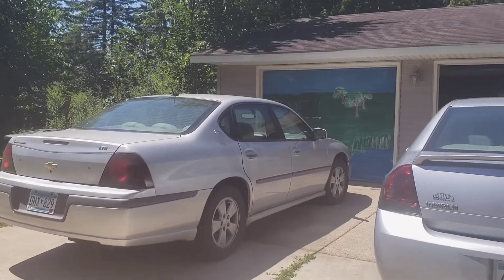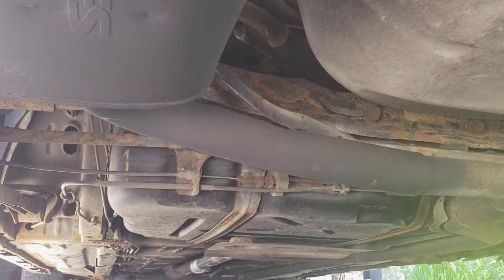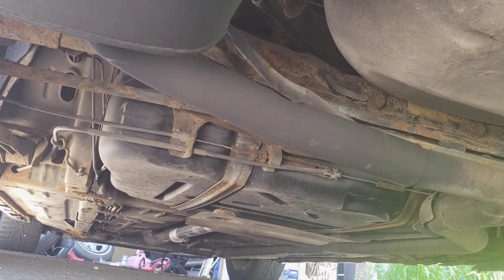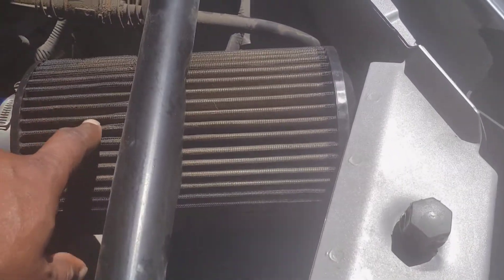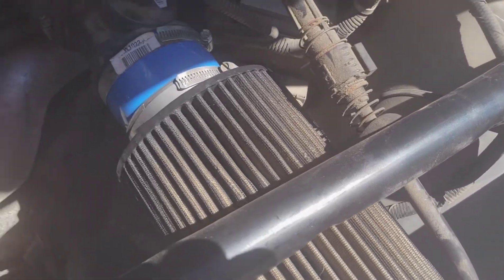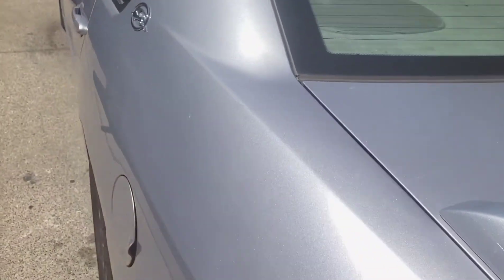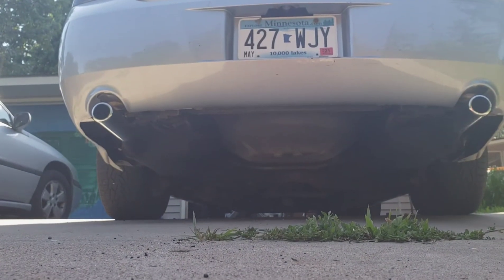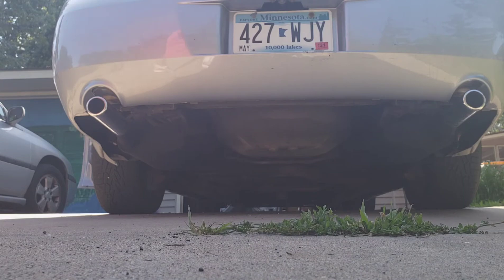IMPALA 07:PYPES EXHAUST UPDATE .SOUNDS GREEAAT!